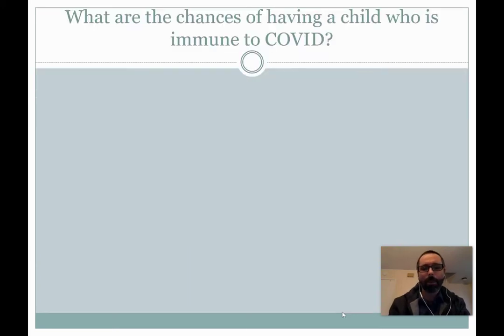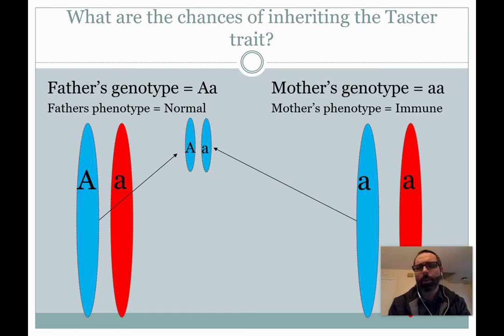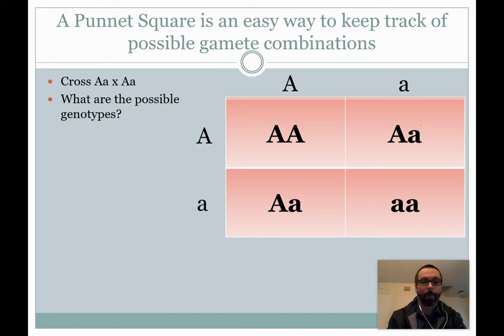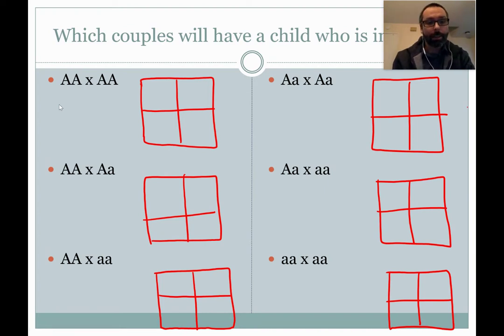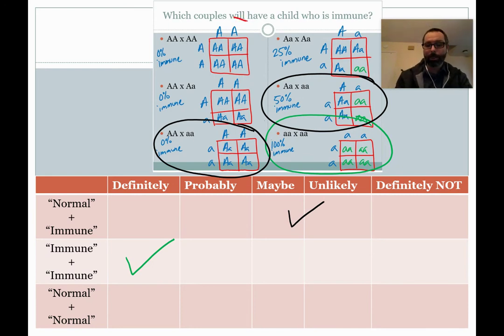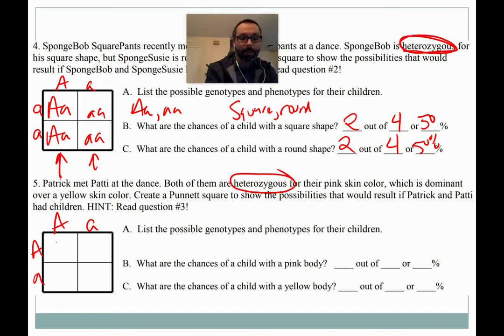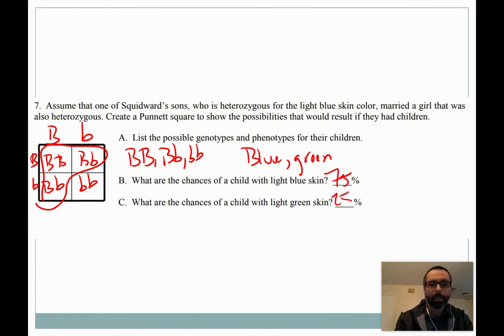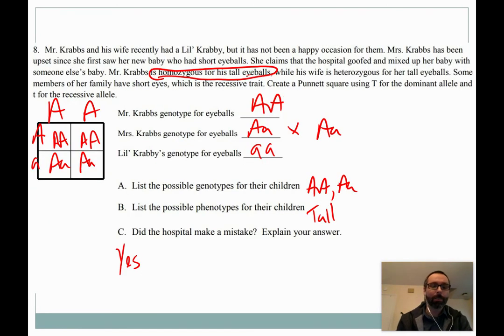Classical Genetics Part 2